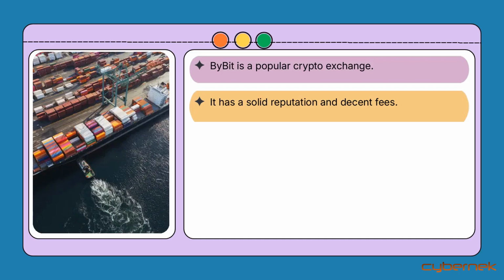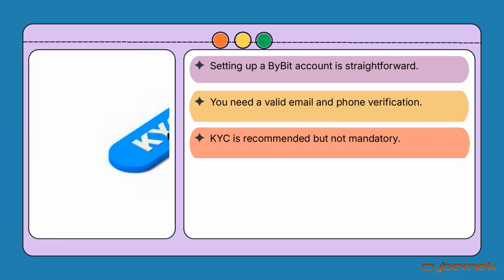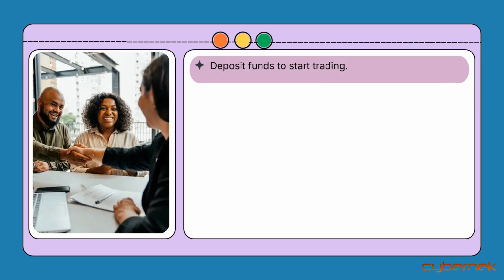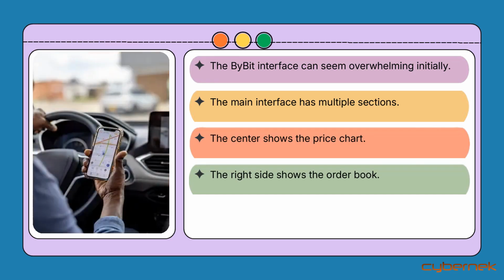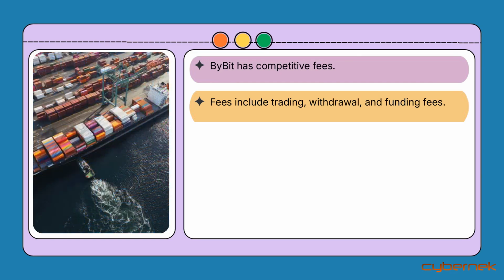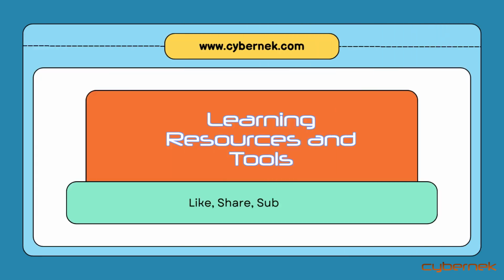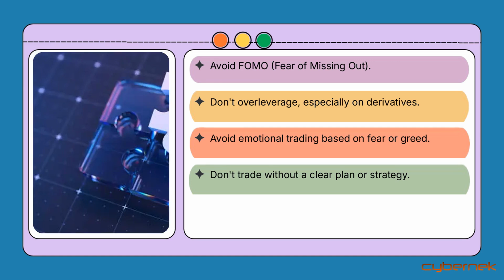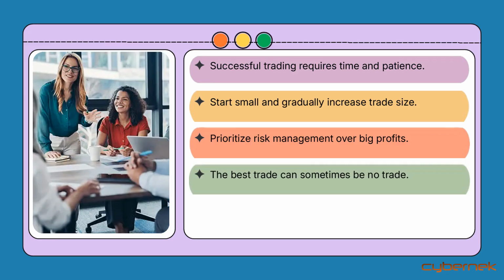Getting Started with ByBit: A Beginner’s Guide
Start your crypto trading journey on ByBit with this complete beginner's guide! 🚀

Learn how to set up your account, understand different trading options (spot, derivatives, copy trading), and fund your wallet. We also cover crucial topics like risk management, security, and common mistakes to avoid.

Trade smart and stay safe! 🛡️